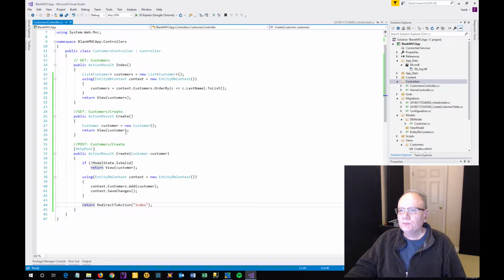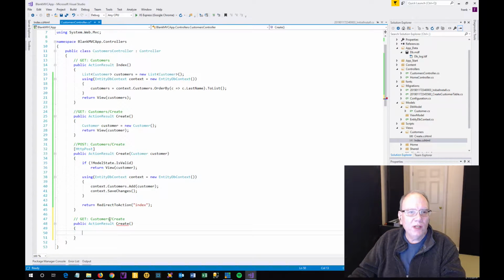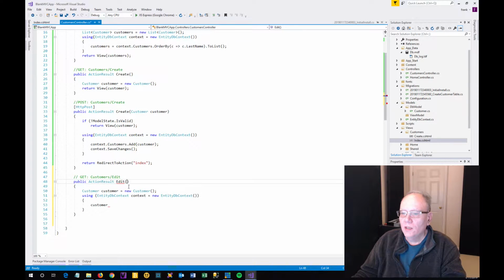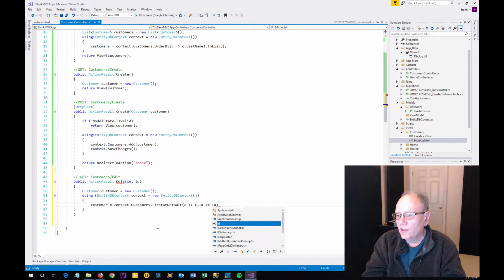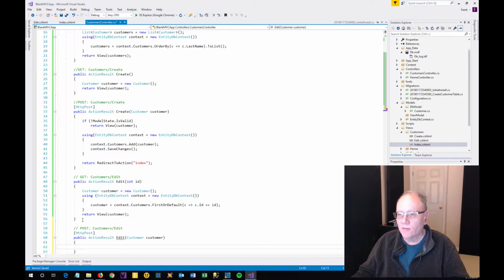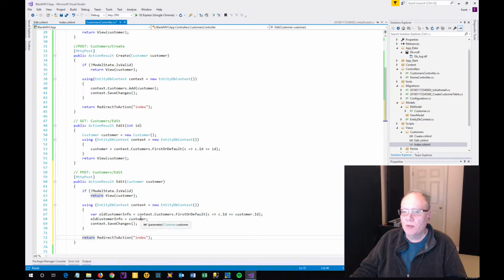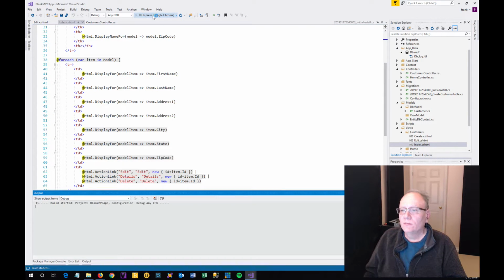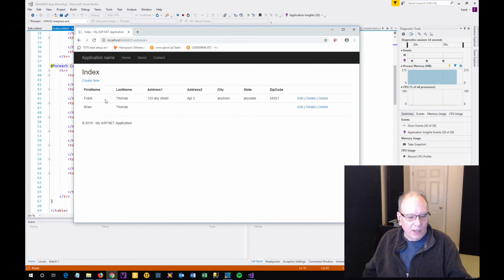Creating Our Customer Edit Page In Our Basic MVC Project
Next we take a few moments to create the actions to support our edit customer page.

x2k4